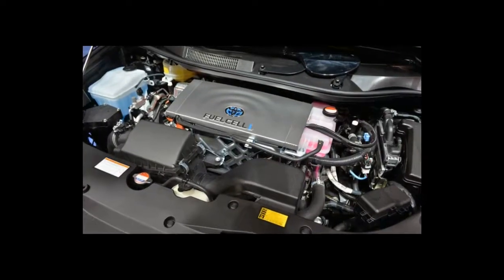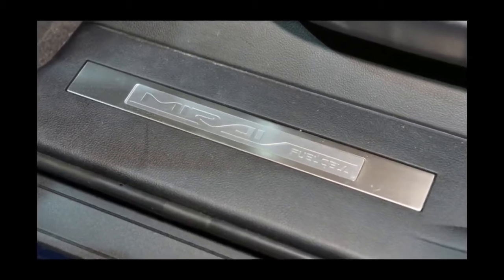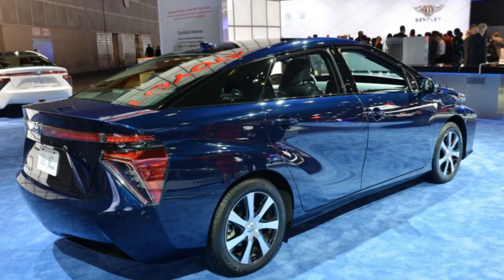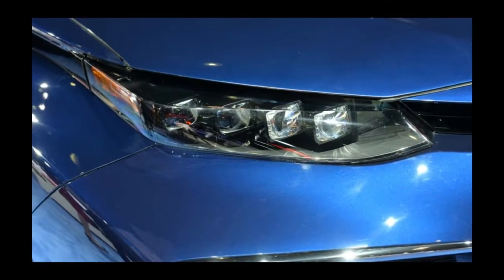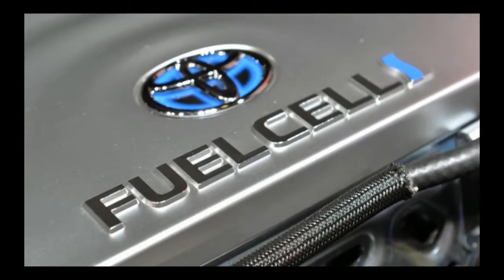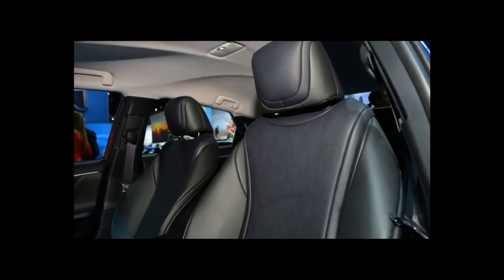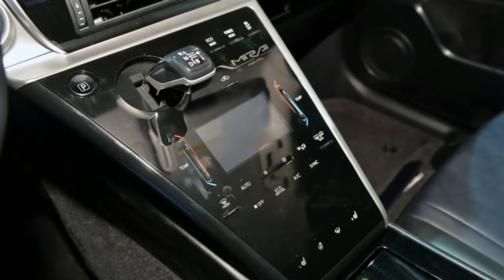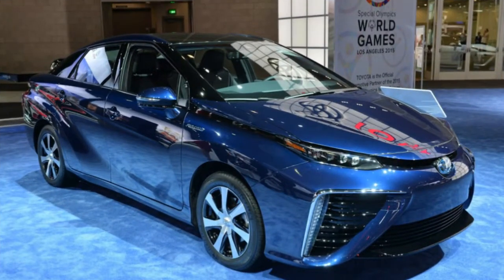Toyota Mirai 2018 | Travelnews Corner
Toyota Mirai 2018. The Mirai is a low-volume vehicle for Toyota, which sells as many Camrys in three days as it does Mirais in a year. Most U.S. drivers will never see one on the road, and that may not change in the near future. Today, and likely for years to come, the Mirai’s main challenge is the cost and complexity of establishing a network of hydrogen fueling stations. California, along with Toyota and Honda, is investing many millions of dollars in setting up that infrastructure.

Until hydrogen fueling is pervasive and easily accessible in volume, a 2018 Toyota Mirai remains a somewhat risky bet on one company’s vision of zero-emission vehicle technology. That vision ignores the reality of almost 1 million plug-in electric vehicles on U.S. roads, so wise shoppers may want to hedge their bets for a few years—or lease rather than buy.